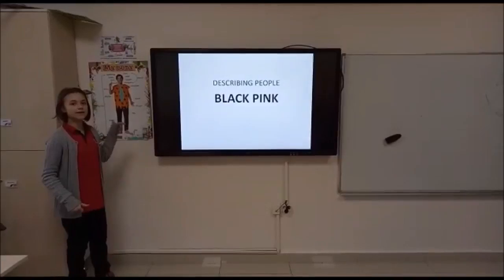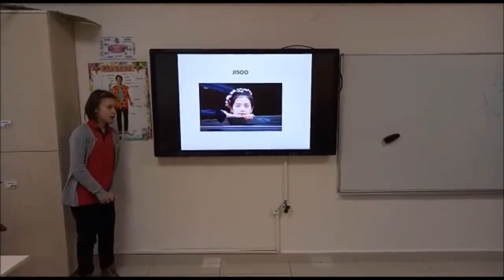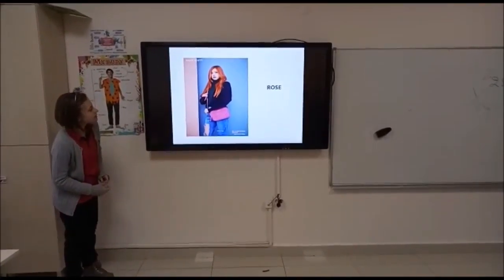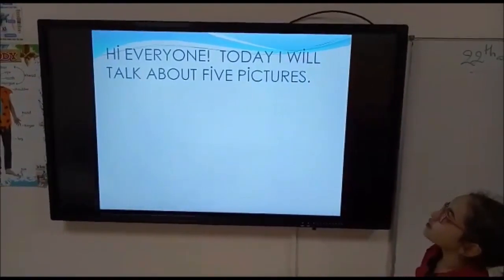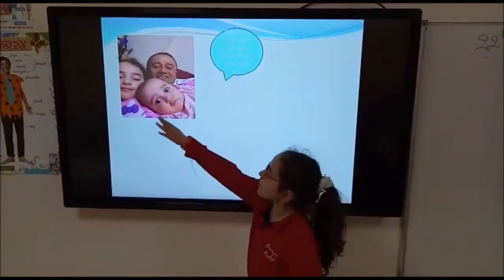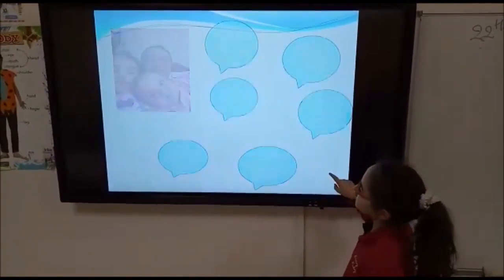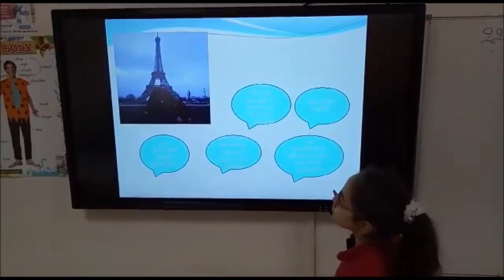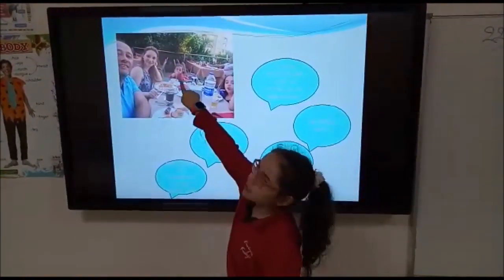People In A Picture 2 Resimdeki İnsanlar 2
ERCİYES KOLEJİ